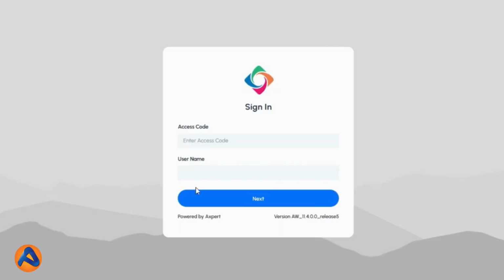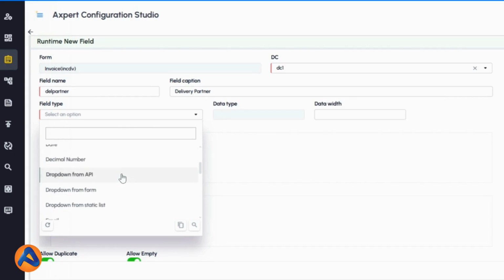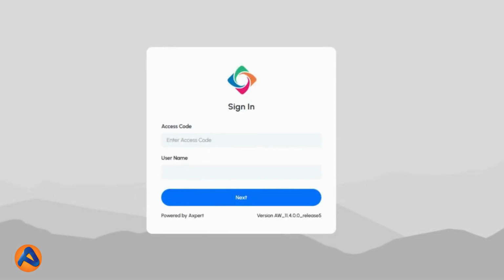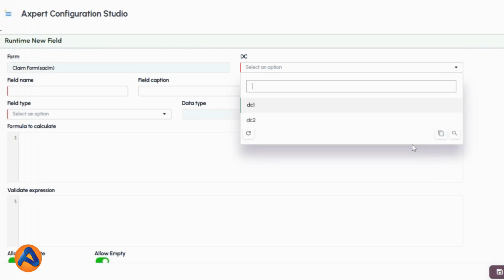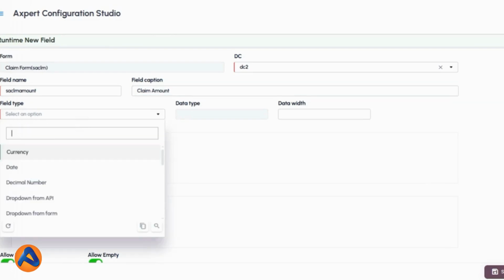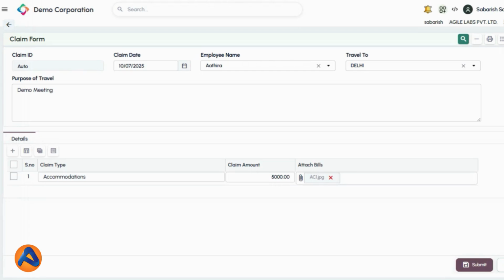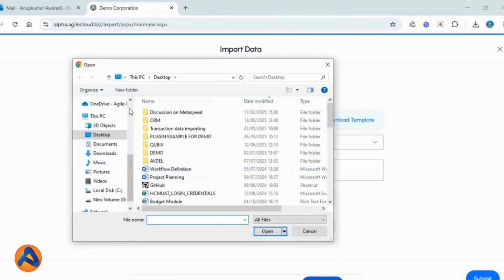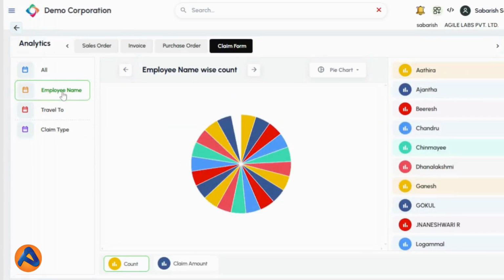Forms in Minutes — No Coding Needed | Axpert Platform Demo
🚀 Tired of slow dev cycles and clunky legacy tools?

In this 26-minute hands-on demo, our CTO walks you through the Axpert 11.4 Low-Code Configuration Studio — where anyone can create fully functional forms and fields without writing a single line of code.

🔧 Whether you're a business analyst, IT head, or product owner — this platform is for you.

🔍 What you’ll learn:
✅ How to create fields and forms in minutes
✅ Customize layout without code
✅ Full PaaS capabilities on a scalable low-code foundation
✅ Why Axpert 11.4 is built for modern enterprises

💡 Save time. Cut dev effort. Build smart.